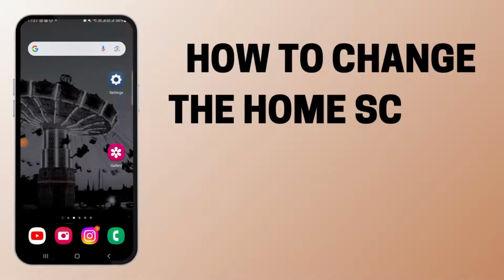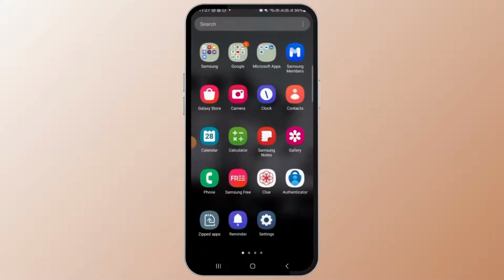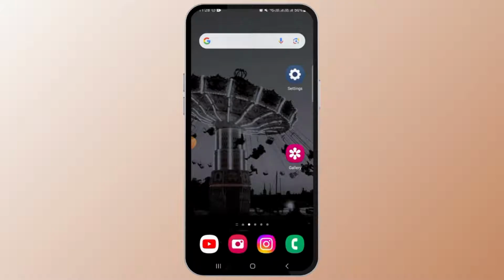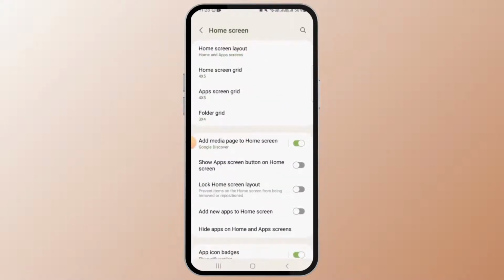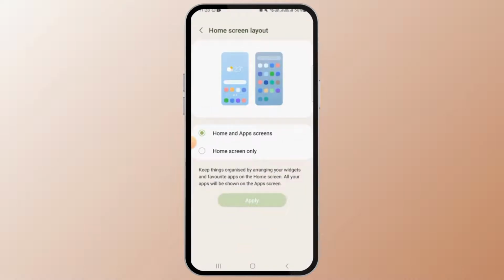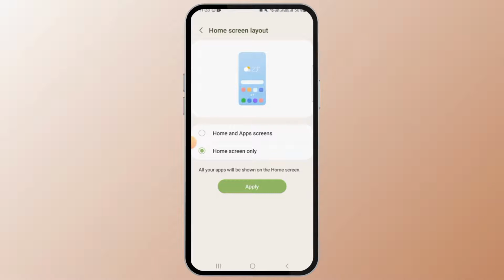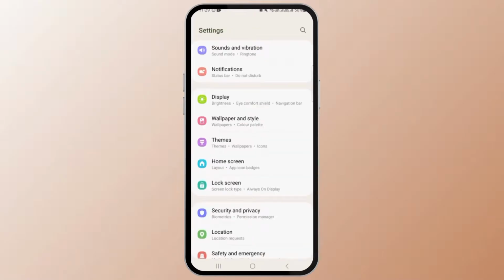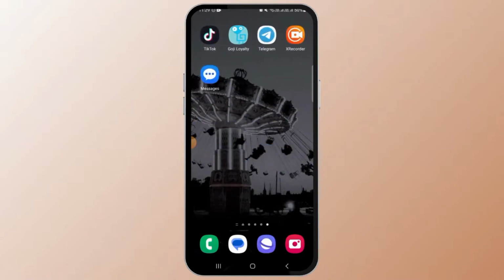How To Change The Home Screen In Classic or App Drawer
"Looking to customize your device and change the home screen in classic or app drawer style? Whether you're using a Xiaomi, Samsung, iPhone, or any Android device, we've got you covered. In this tutorial, we'll guide you through the steps to seamlessly switch between the classic home screen and the app drawer, giving your device a fresh new look.

Key Topics Covered:

- Steps to change the home screen in classic or app drawer on Xiaomi and Samsung devices.
- Understanding the app drawer settings and customization options.
- How to disable the app drawer for those who prefer the classic look.
- Tips for iPhone users to get the app drawer experience.

\Customize your device to reflect your style and preferences. Dive in to discover how to make the most of your home screen and app drawer settings.